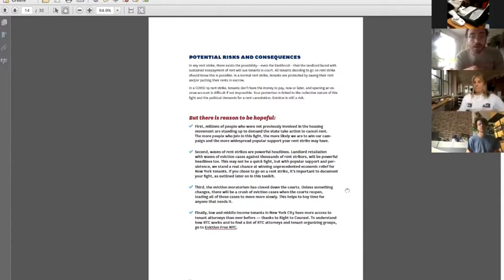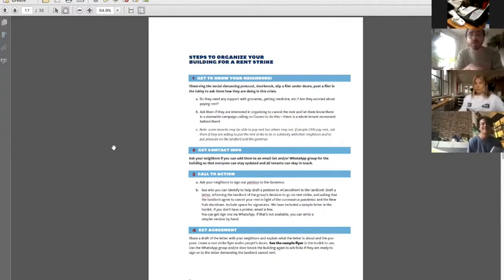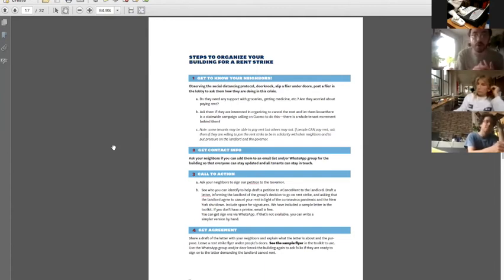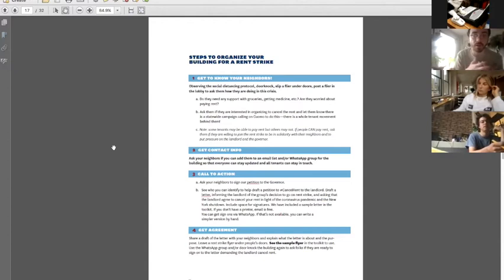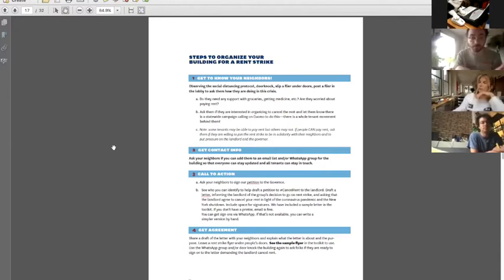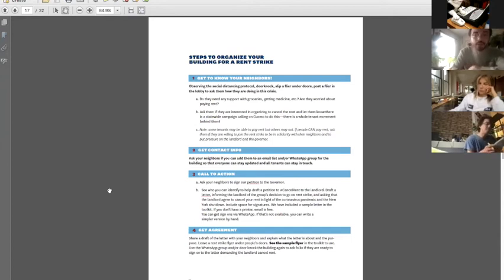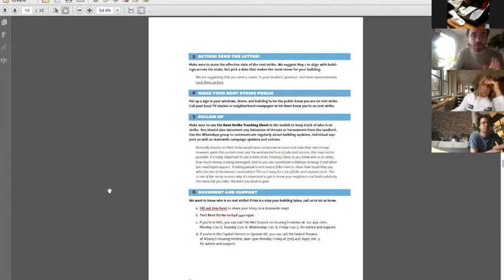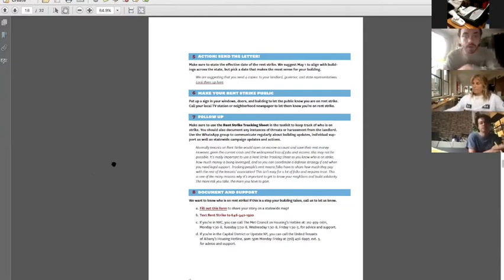HANGOUT 36 - RENT STRIKE PRIMER part II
ZOOM HANGOUT WITH 8BALL DURING COVID19
MICHAEL FROM HOUSING JUSTICE FOR ALL GIVES A HISTORY OF RENT STRIKE AND INFO ON HOW TO JOIN AND WHY IT WORKS.
Bit.ly/RentStrikeNY
3 weekly organizing support calls. Tuesday at 9am, Thursday at 9pm, and Saturday at noon, all on this recurring zoom [Dial-in: , Code: 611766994# US (New York)]